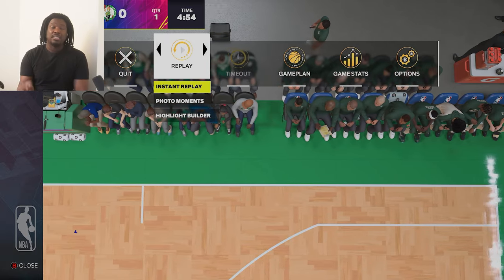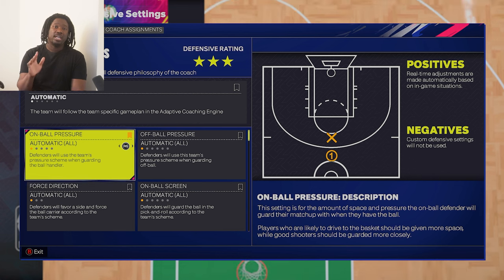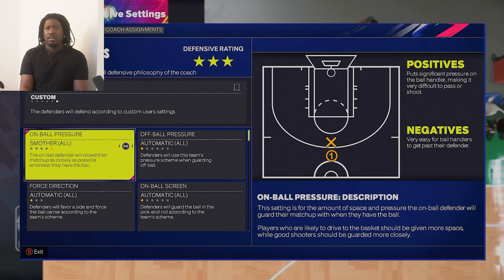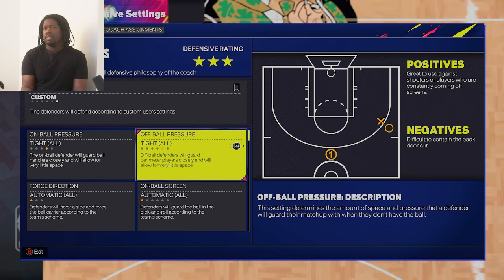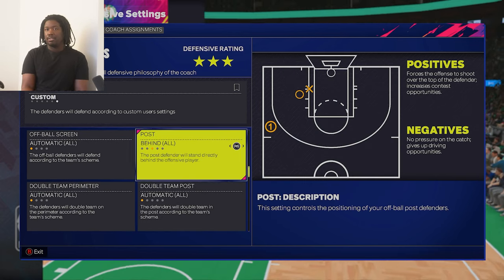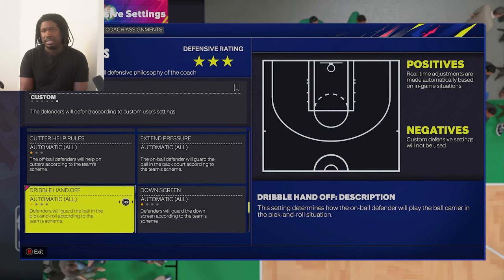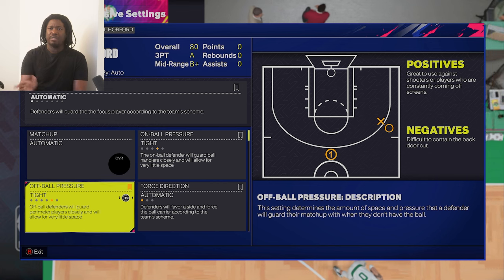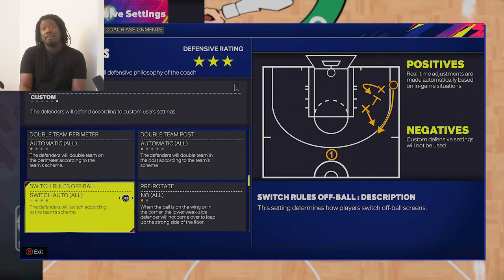NBA 2K25 Tips - How to Fix Your Defensive Settings To Win Online Games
NBA 2k25 gameplay How to Fix Your Defensive Settings To Win Online Games Best Defensive Settings